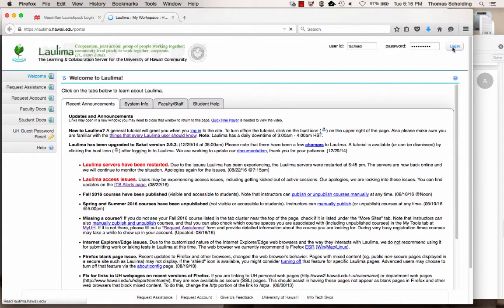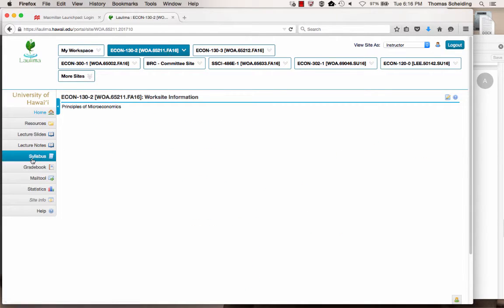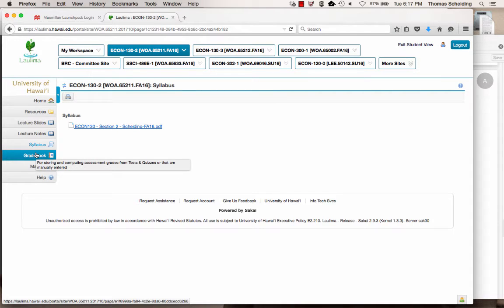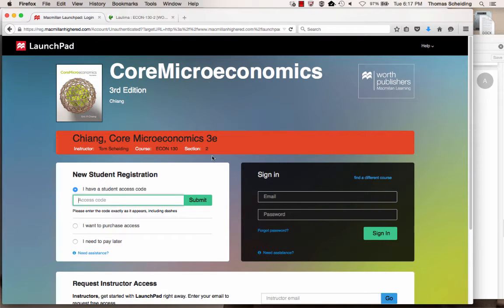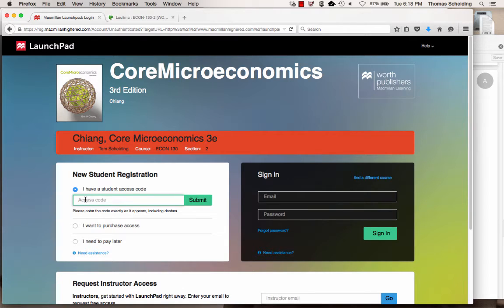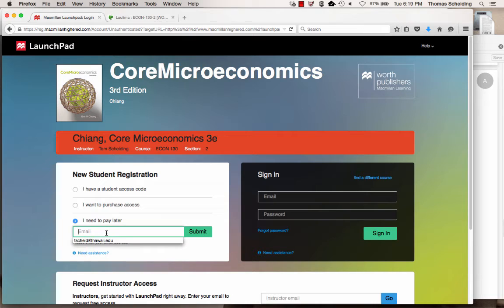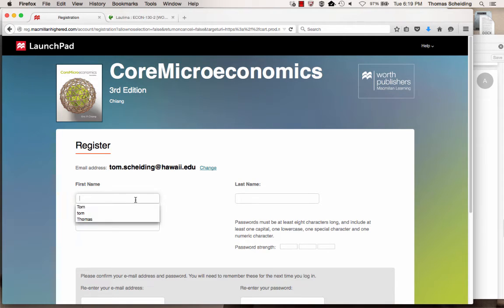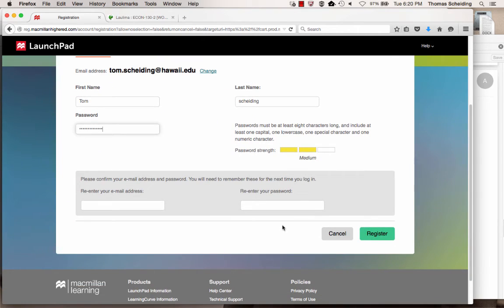Laulima_Launchpad_ECON130_FA16_Scheiding